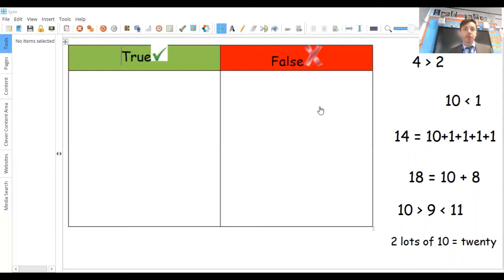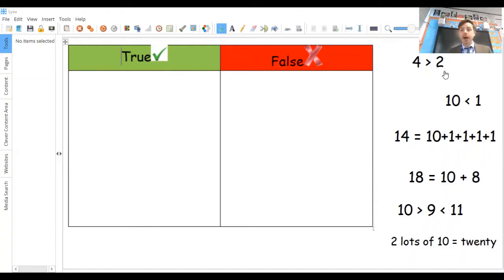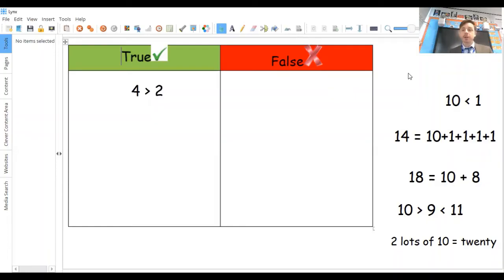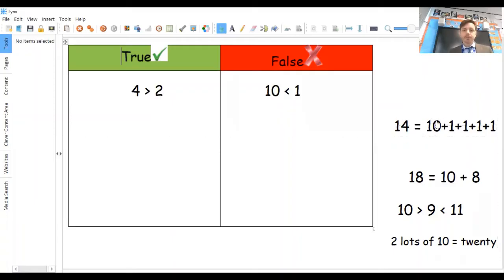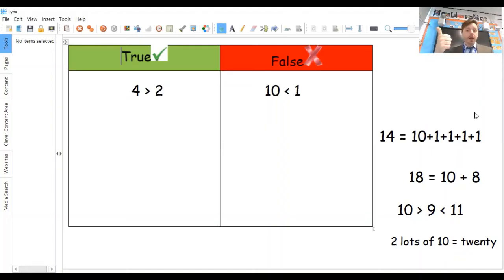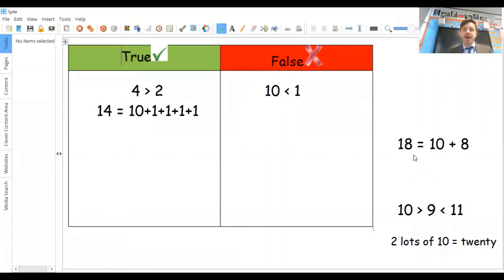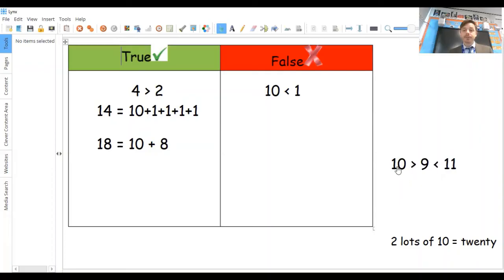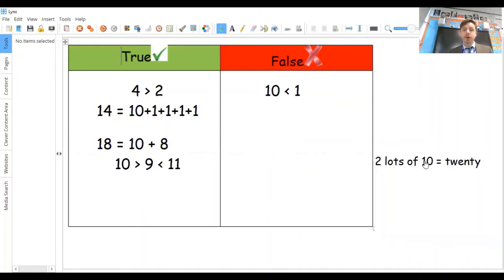Year 1 - Mr Mabbutt - Maths - Sorting Comparative Statements - 28.01.21